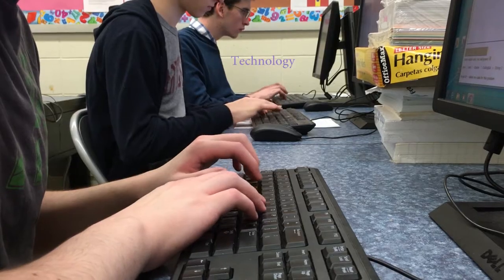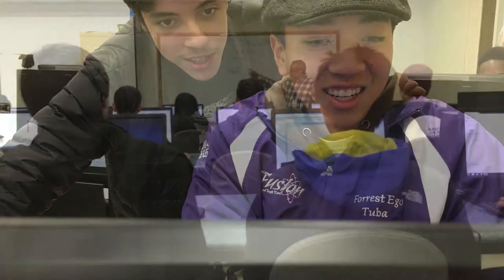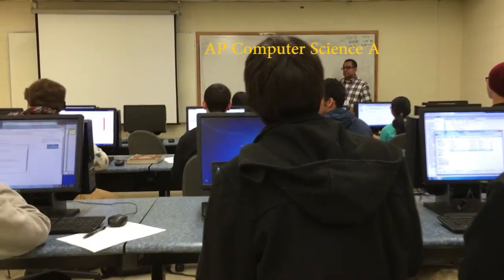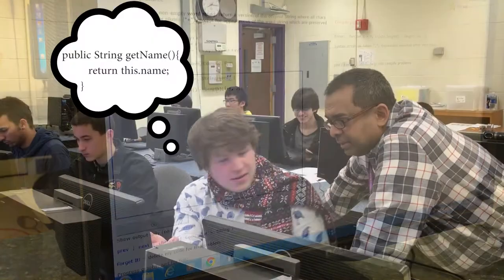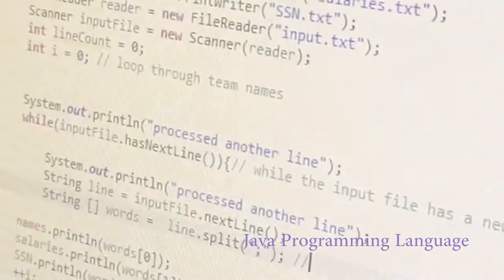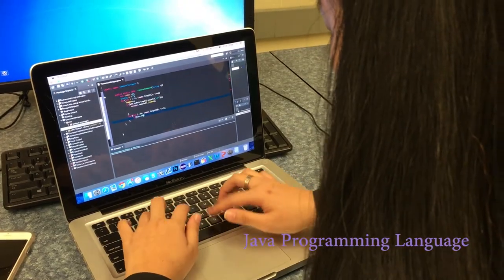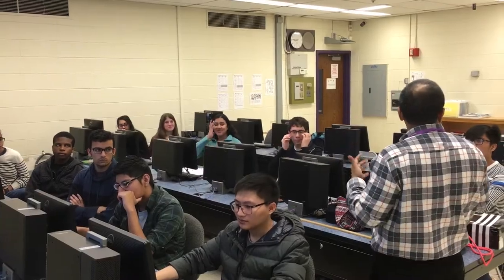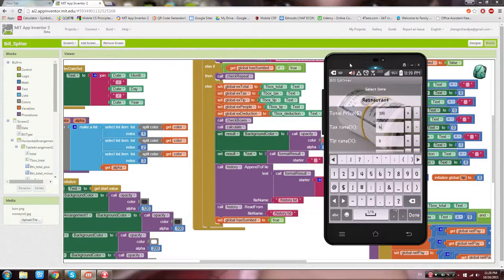AP-CSA: Which Course to Take: AP CSA vs. AP CSP